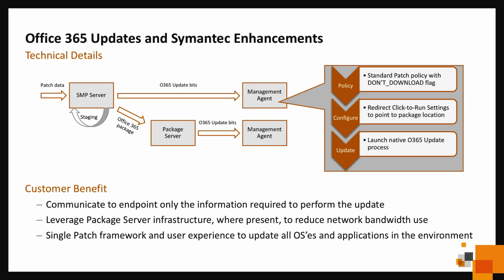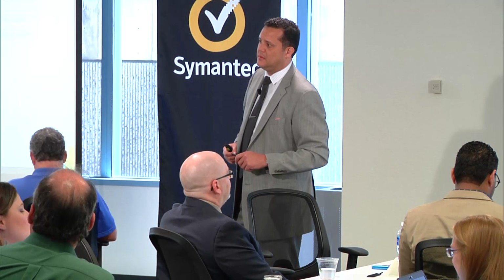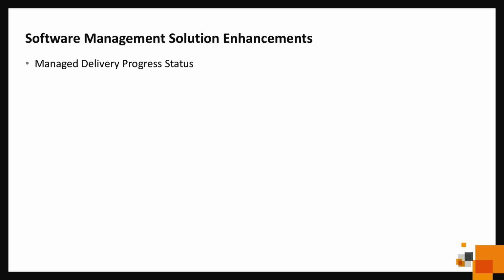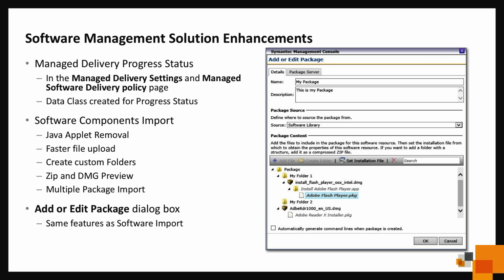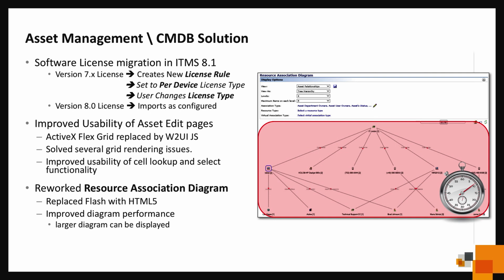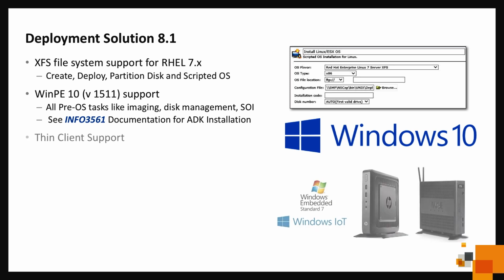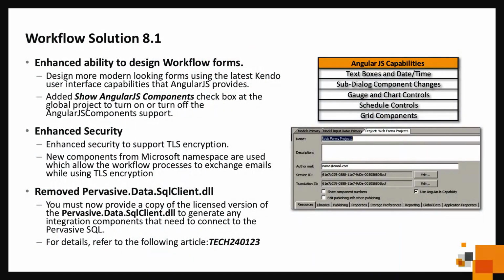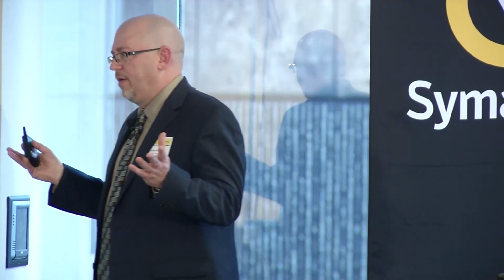ITMS 8.1 and Ghost 3.2 Deep Dive Part 2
This session from the May 2017 Symantec Endpoint Management Technical Workshop is a detailed look at the most significant changes and updates in IT Management Suite 8.1 and Ghost Solution Suite 3.2.Learn more about IT Management Suite